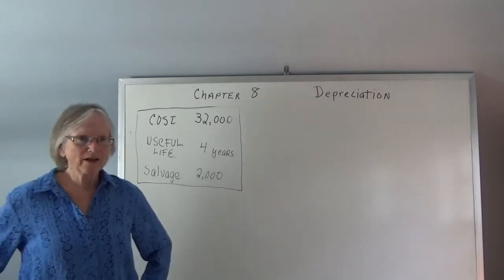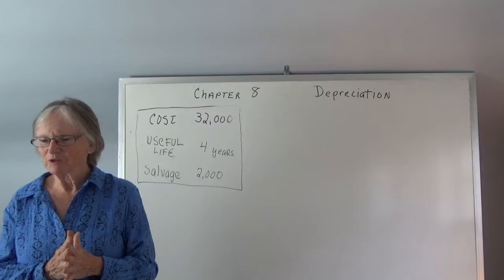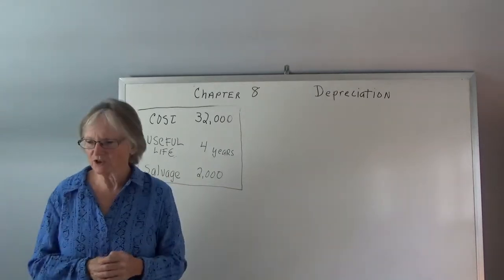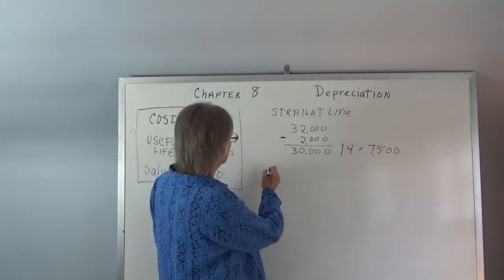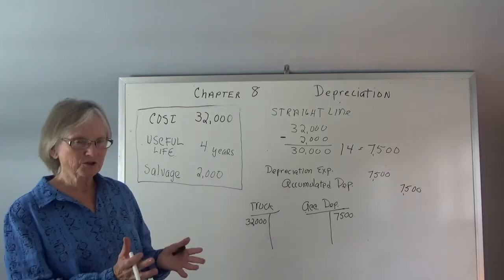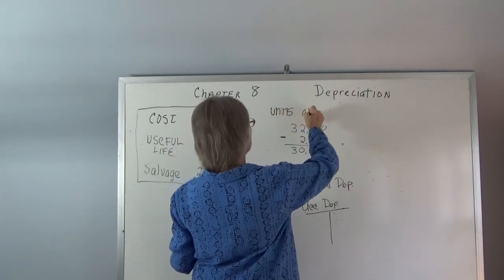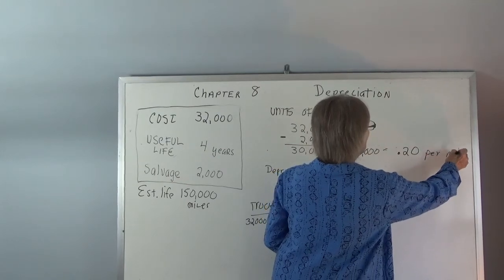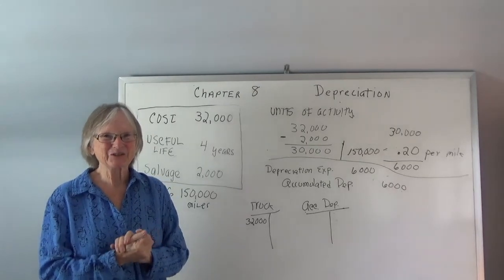CH 8 - Depreciation - Straight line and Units of activity